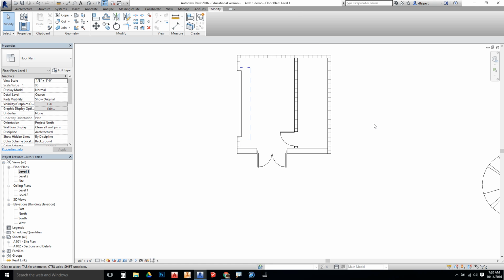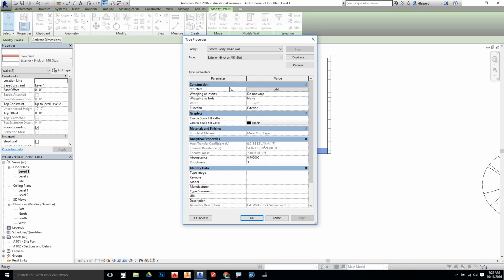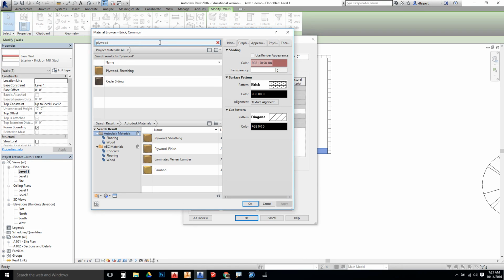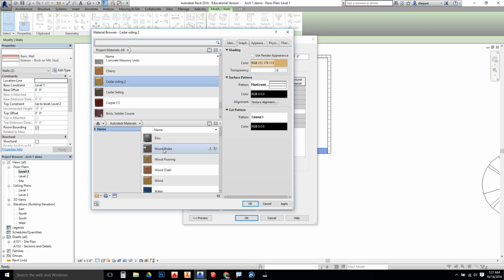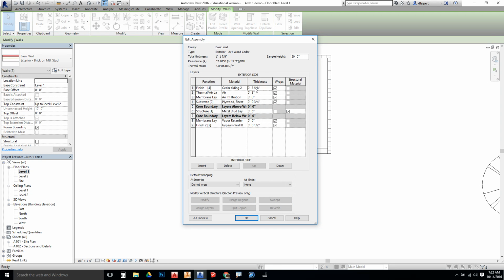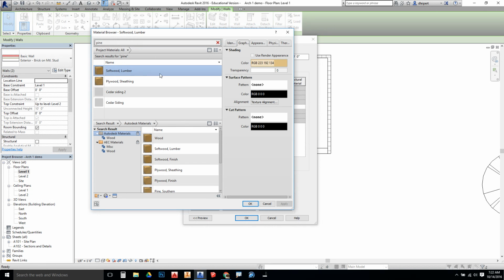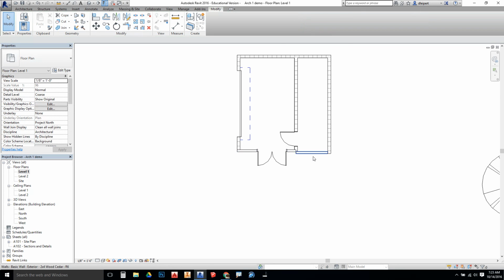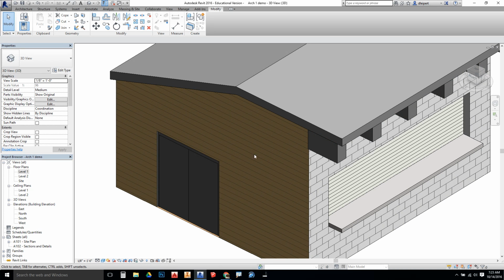Revit - Wood Cedar Siding Wall